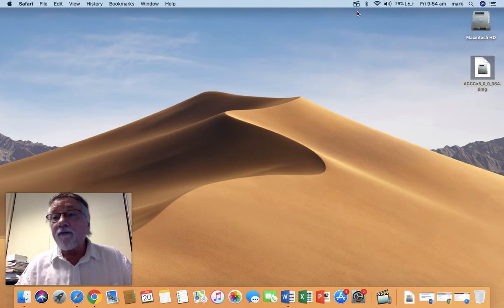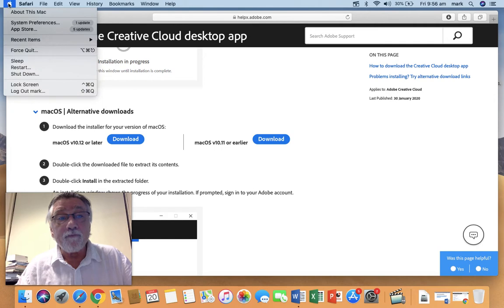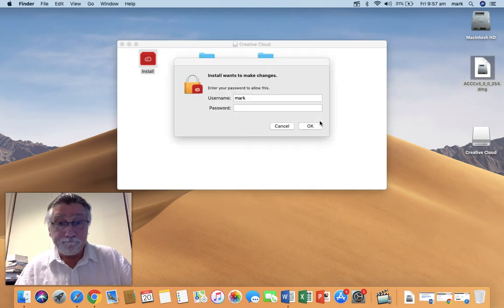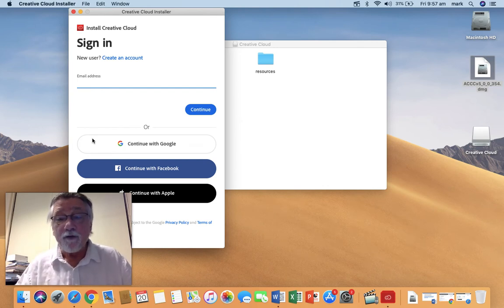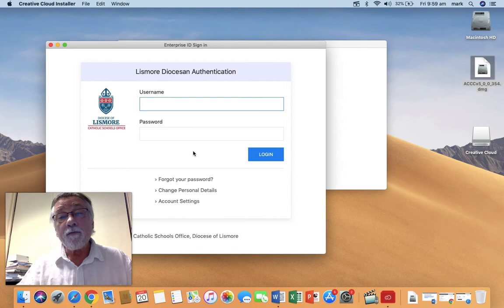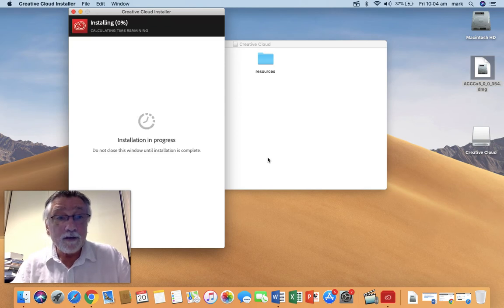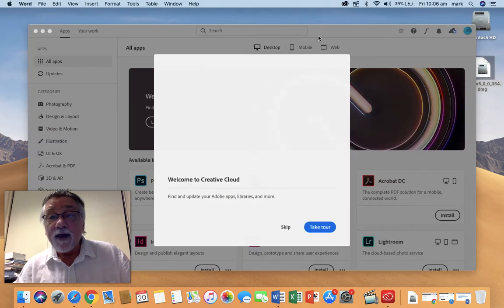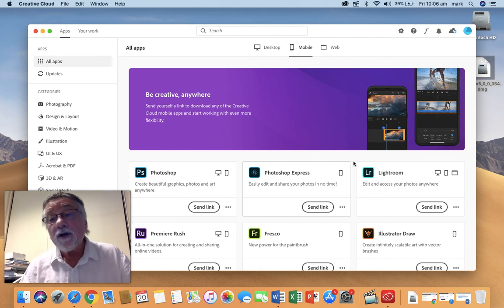How To Install Adobe Creative Cloud with an Enterprise ID